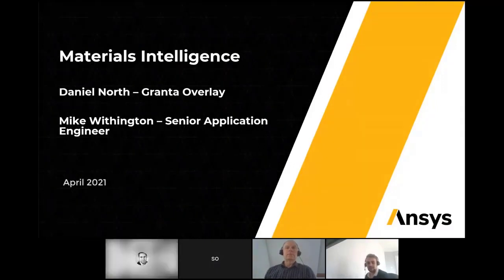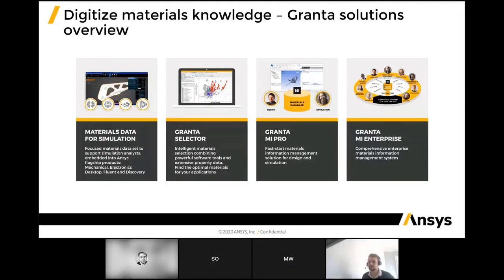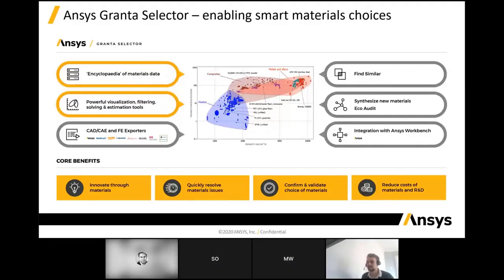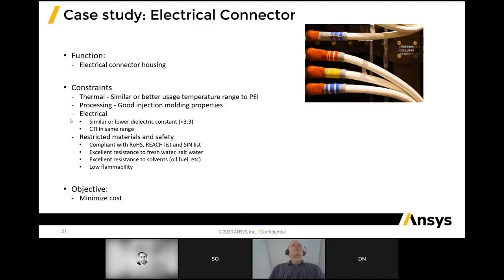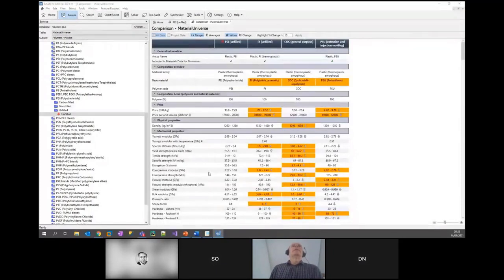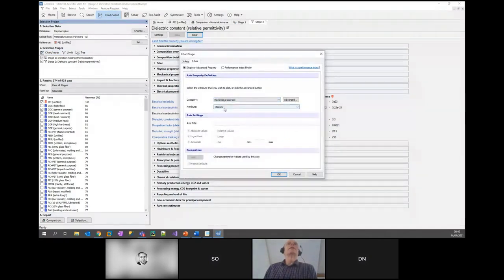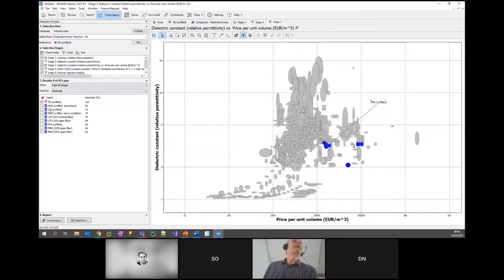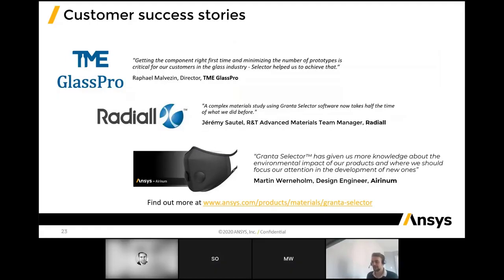Selecting the right material for the right application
ANSYS Granta Selector - Selecting the Right Material for the Right Application This webinar presents the best way to select the right materials for your designs and make smart materials choices systematically by using the ANSYS Granta Selector. Discover how to innovate through intelligent materials selection and choosing materials suitable for demanding service at the lowest cost.